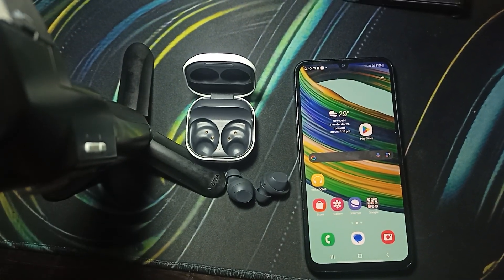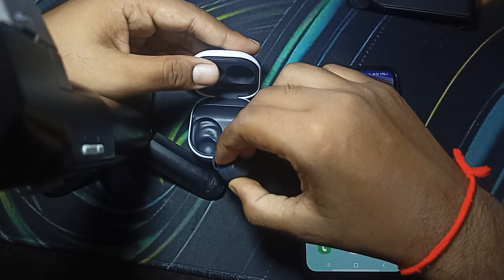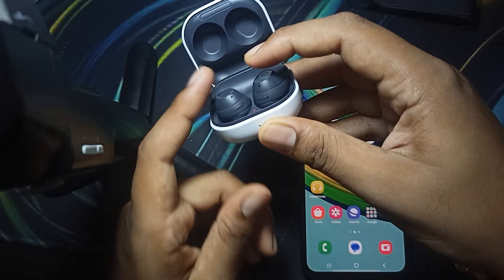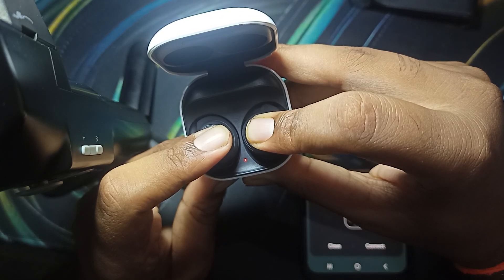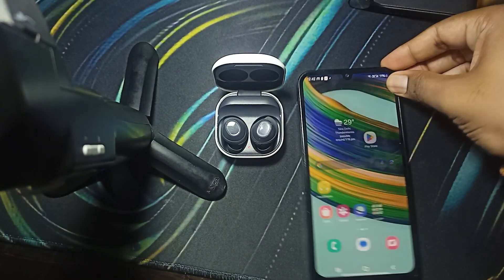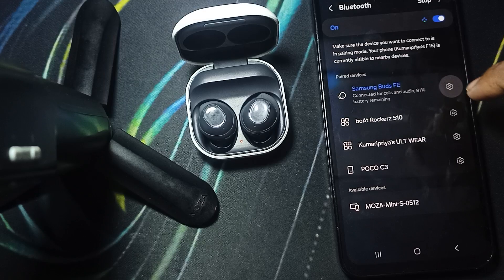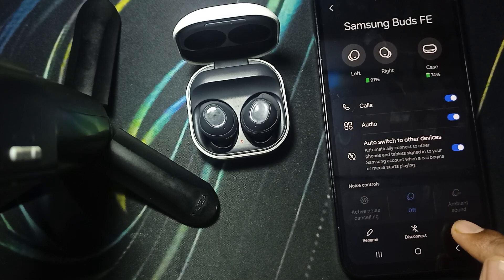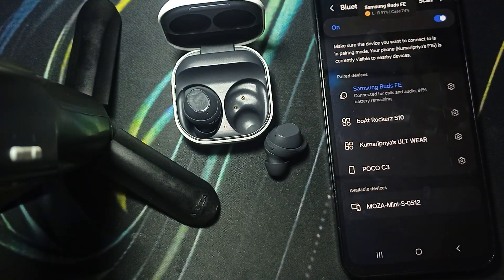How To Fix Samsung Galaxy Buds FE One Earbud Not Working, Connecting, Or Turning On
Resolve Issues With One Earbud Of Your Samsung Galaxy Buds Fe Not Working, Connecting, Or Turning On.

00:15 Fix 1: Restart/Reset Earbuds
01:32 Fix 2: Check Battery Levels
02:22 Fix 3: Try Pairing Manually